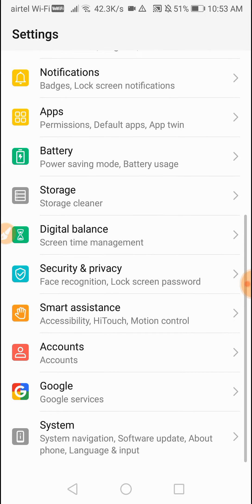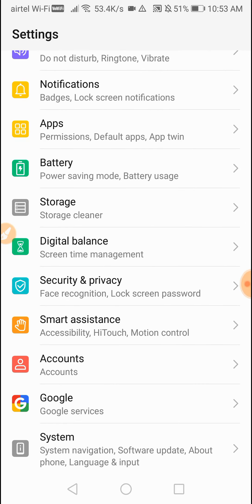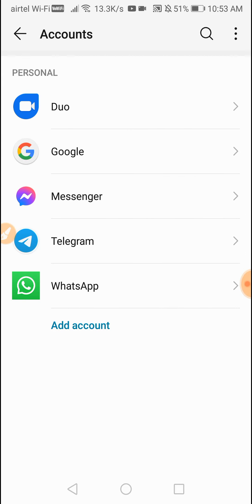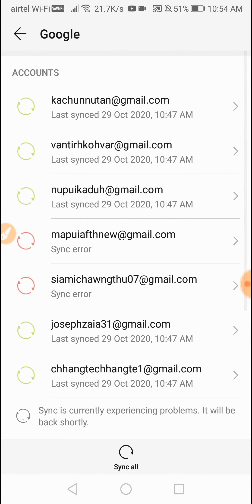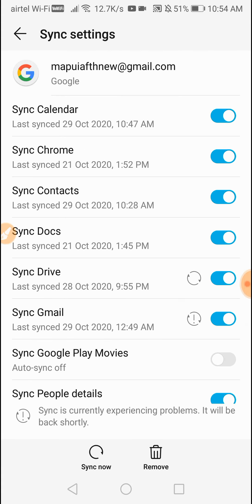ACCOUNT ACTION REQUIRED PROBLEM FIX TUTORIAL ©